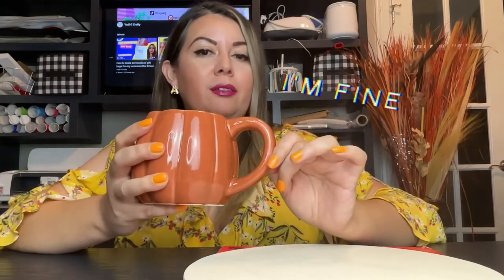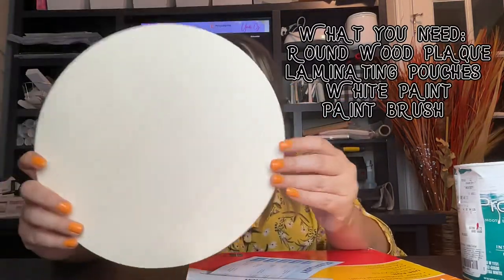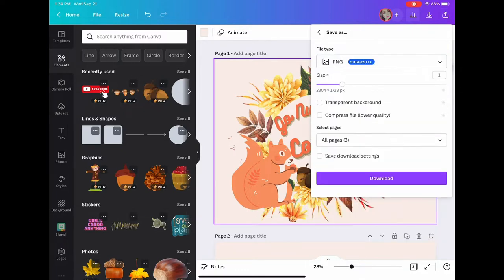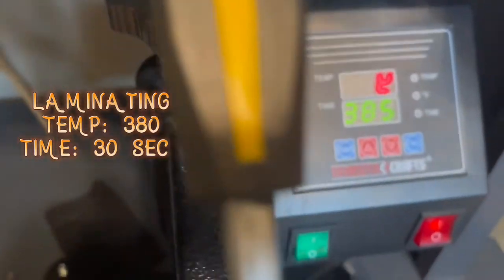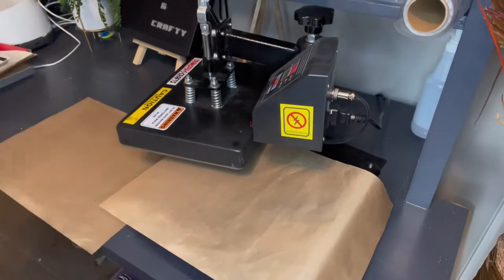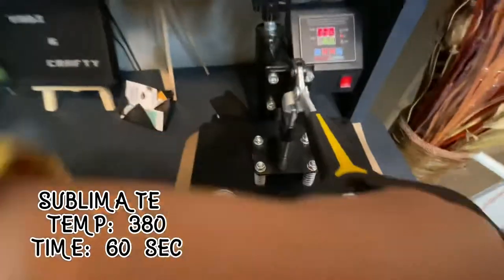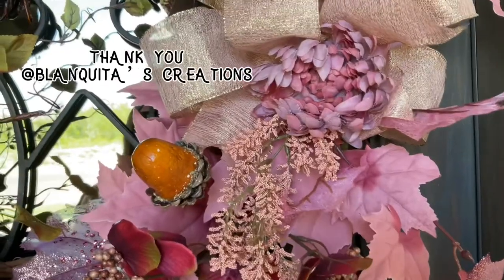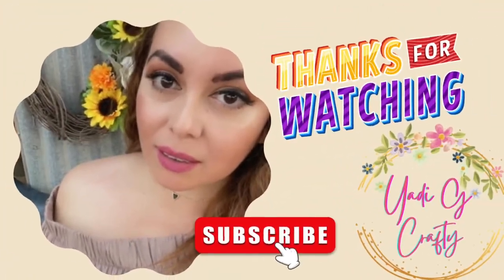Sublimate on wood/How to sublimate on a round wood plaque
Making a sign for my coffee bar using sublimation technique